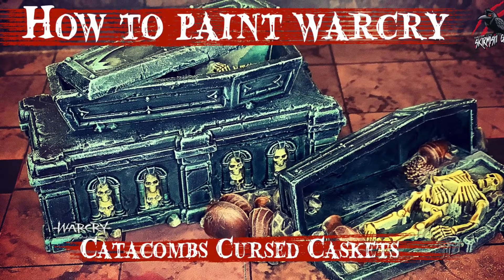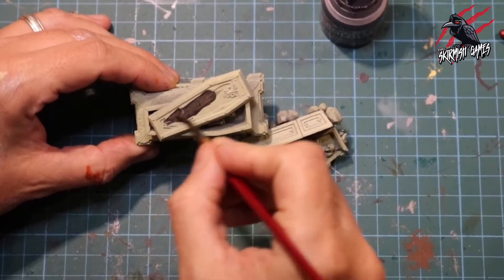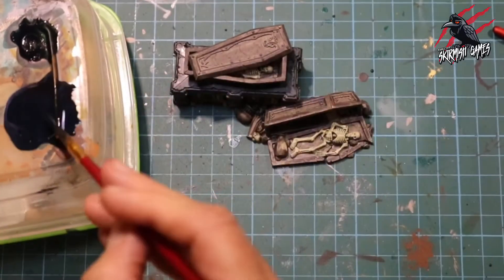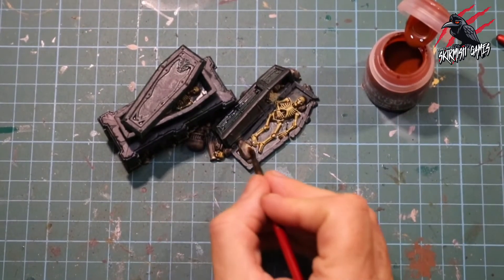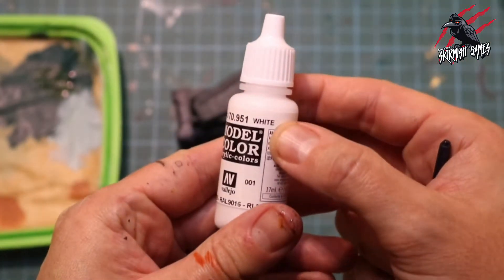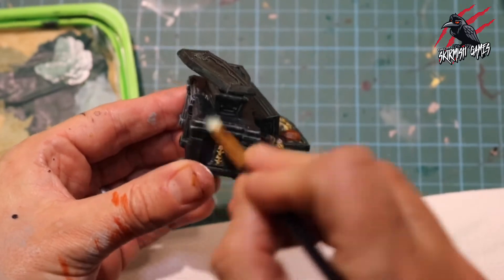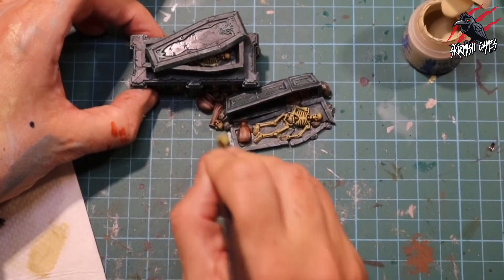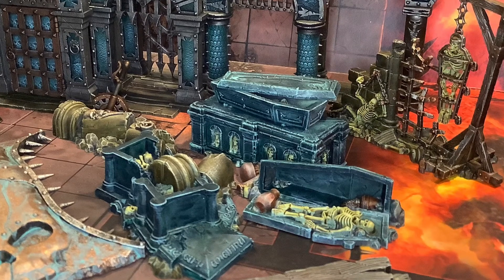HOW TO PAINT WARCRY CASKETS COFFIN - Warhammer Terrain - Warcry Catacombs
How To Paint Warcry Caskets Coffin - Warhammer Terrain - Warcry Catacombs. Quick simple techniques. In this video, I go through the paint recipe and process I used to paint my quick and simple (but effective) Warcry Catacombs Cursed Caskets.

On Amazon

Links to all the paints:

ELEMENT GAMES INDIVIDUAL LINKS:

ARMY PAINTER NECROTIC FLESH

TURQUOISE CONTRAST